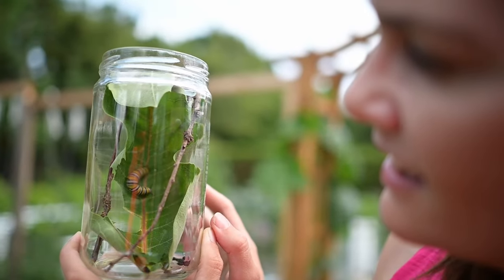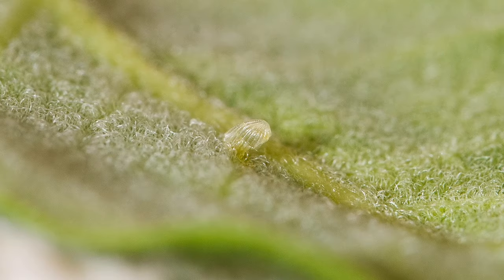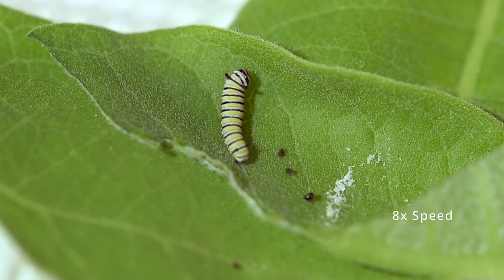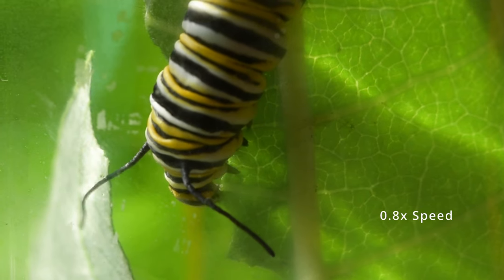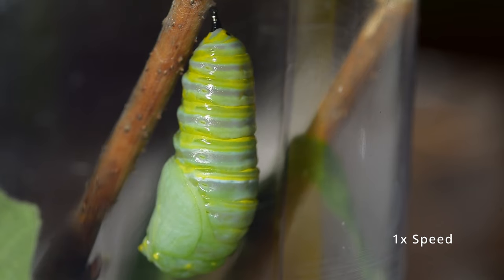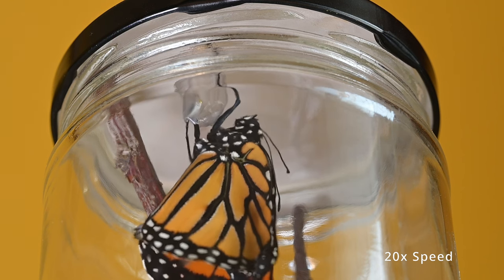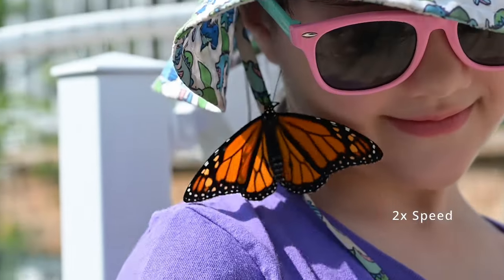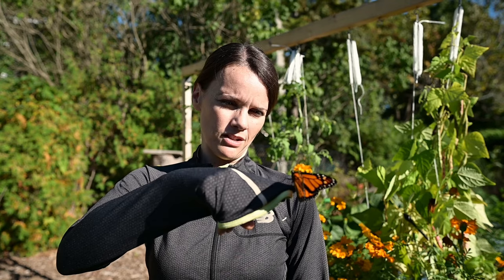Hatch and Raise Monarch Butterflies - complete how to guide with detailed and beautiful video!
How to raise monarch butterflies: this is such a feel-good, anyone-can-urban-homestead, EASY activity! And the beautiful 'nature' footage of the developing butterfly is so lovely and fascinating, I hope you enjoy it! All camera work and editing was done by my extremely talented husband.

Summary of steps:

1. Find/plant milkweed. There are many different varieties, some well suited to containers and some that will spread easily around your garden. Some may be more native to your area as well! Popular varieties in Ontario are Butterfly Weed, Swamp Milkweed, or Common Milkweed (all will have Asclepias in the proper name). Flowers range from subtle small whites and blues to showy pinks, oranges and purples.

2. Find a monarch caterpillar egg. These will appear in the late spring through mid/late summer, and they can be found on the underside of the milkweed leaves. Once I saw a butterfly lay an egg - too bad my husband didn't catch it on camera! Eggs are tiny, only about 1mm round, with clear vertical stripes.

3. Shelter the leaf and egg. I often start with a shallow container, trying to balance the leaf not rotting against the leaf drying out too quickly. Leaves will need to be replaced every so often either way - make sure you don't add any kind of leaf other than milkweed to your caterpillar habitat. After a few days, the egg will hatch and you will start seeing holes in the leaf where the caterpillar is feasting (and little brown poops!).

4. Give the grown caterpillar a place to hang. When the caterpillar is close to two weeks old or almost two inches long (or sooner, if you want), transfer the leaf to a jar and add something that the caterpillar can climb, like a small stick. It's not a problem to transfer the caterpillar over to a jar 'early', it is just a little more awkward to exchange leaves. When the caterpillar is ready, it will climb up and hang from either the stick or the lid of the jar in a 'J' shape, and 12-24 hours later will change itself into a pupa. At this stage, every day or two I gently lift the lid of the jar (which isn't screwed on), just to promote a bit of air exchange. The pupa is fastened tight to the stick or jar lid, if you're careful it won't fall off.

5. Release the grown butterfly. When the butterfly hatches, give it space to dry out and prepare to venture off. Some people have covered porches that work really well for this. I usually bring the whole jar to a sheltered spot with a little shade, and they gradually start to explore. Even when they fly off, the butterflies usually hang out in my garden for several hours.